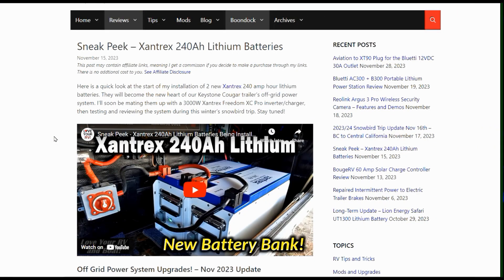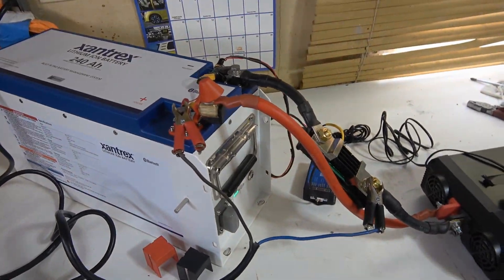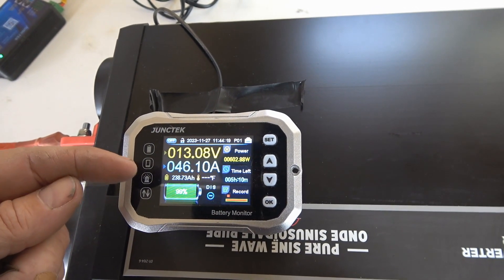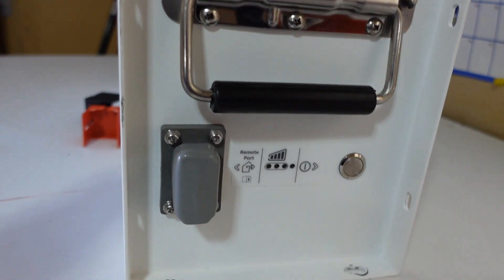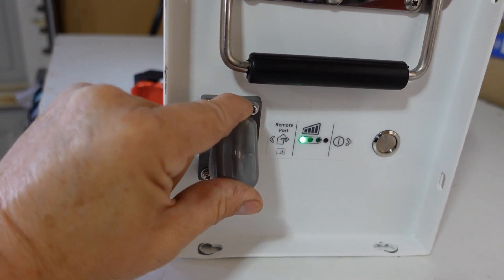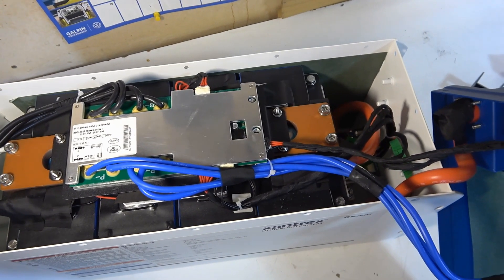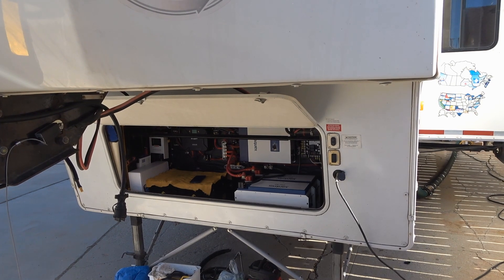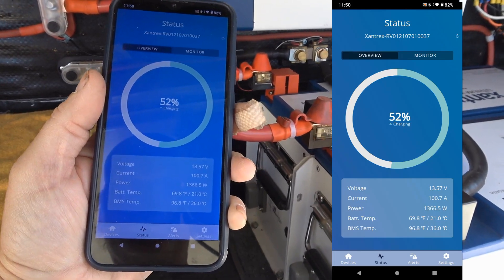Xantrex 240Ah Lithium Battery Charge/Discharge/Capacity Tests + Inside Look at Build Quality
In this video, I first perform a max discharge amperage test on the Xantrex 240Ah lithium battery. Then, I recharge it fully and do a capacity test using a 600-watt sustained load. Once depleted, I pop off the cover and give you a look inside at the build quality and internal components. The video finishes with a max charge test using a Xantrex Freedom XC Pro 3000W Inverter/Charger.

The test results were, for the most part, excellent. The battery easily outputs 150 amps and ran the 600W load for over 5 hours. Capacity and maximum discharge rate are as advertised. The construction build quality is top-notch!

The only hiccup was with the charging. The manual states a 150 amp max charging, but when I tried at 150 and even 130, the battery went into an over-current shutdown.  I'll talk to Xantrex about it and tell you what they say in a future video. Cheers, Ray.

Fair Disclosure: I received a review sample free of charge from Xantrex. I received no money and maintained full editorial control over the video content.